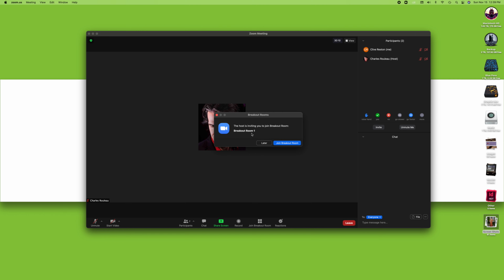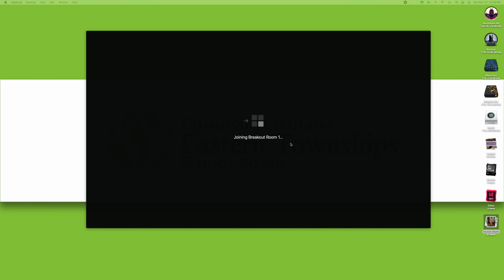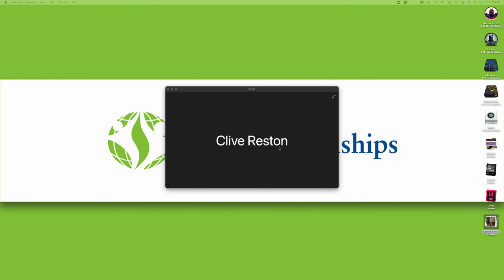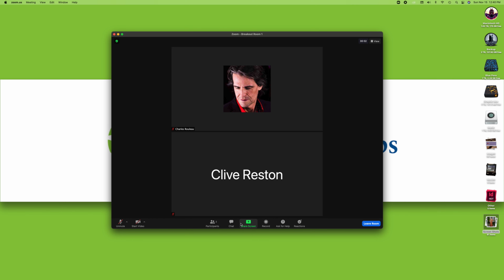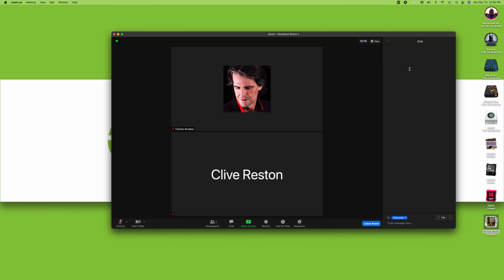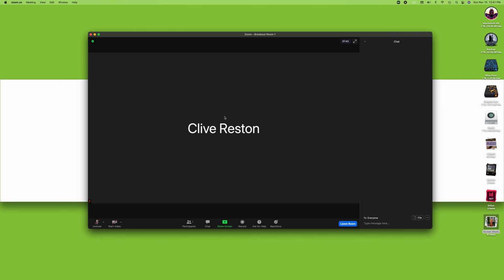Module 7 - Zoom Advanced - Breakout Rooms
Module 7 -  Zoom Advanced

Breakout Rooms